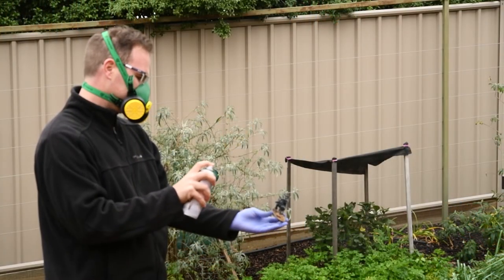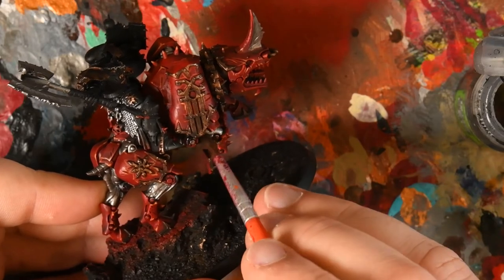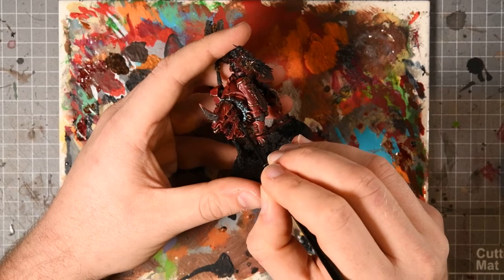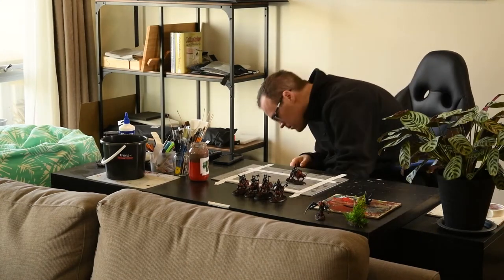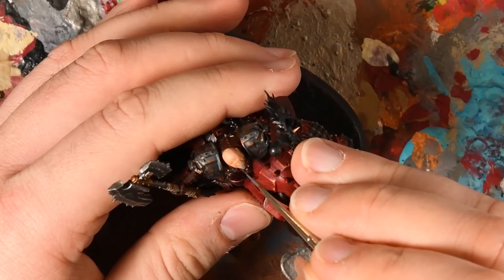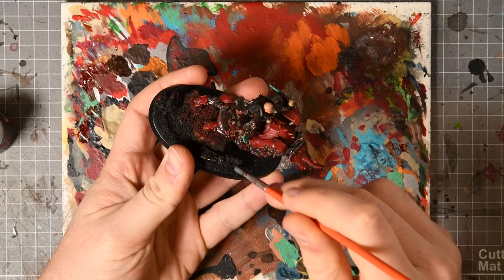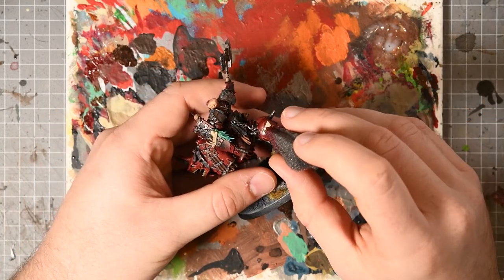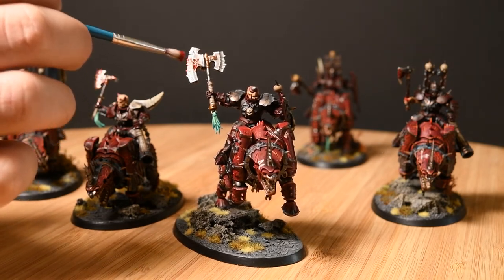Painting metal rhinos! Mighty Skullcrushers for Warhammer Age of Sigmar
The metal rhinos are back, and this time with added paint! Join me as I take you through how I painted some Mighty Skullcrushers and their rhinoceros shaped Juggernauts of Khorne for my Warhammer Age of Sigmar Blades of Khorne army. I cover painting two different types of red armour, and so you don’t miss them too much, there’s even a sneaky real rhino cameo. I try out some different fur and pelt painting patterns, adding in spot colours, and some beaten & battered bronze armour. All of which could be put to use on any kind of red armour be it Age of Sigmar, Warhammer 40,000 or any other miniature wargame. I even try my hand at some freehand warpaint!

Rhino, Rhino, Rhino, Rhino!